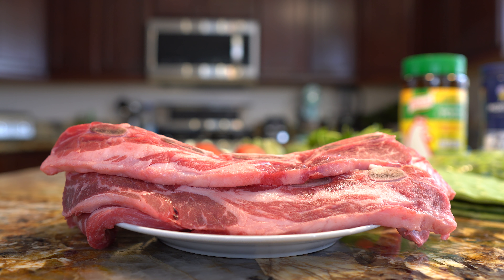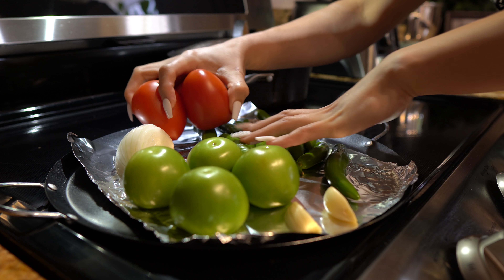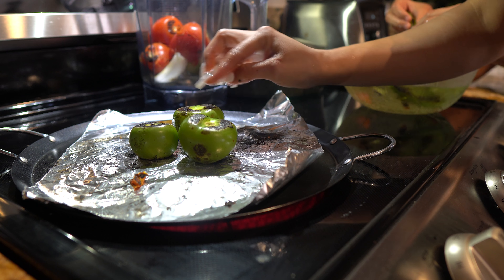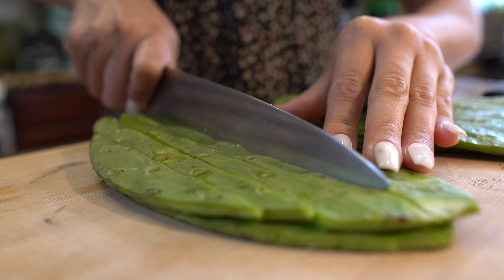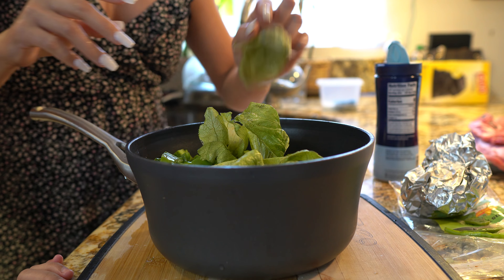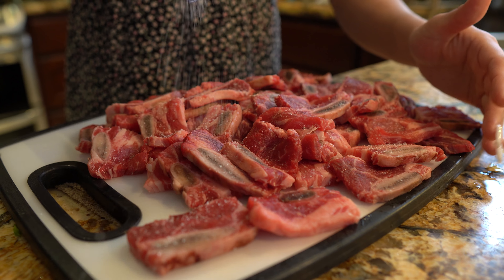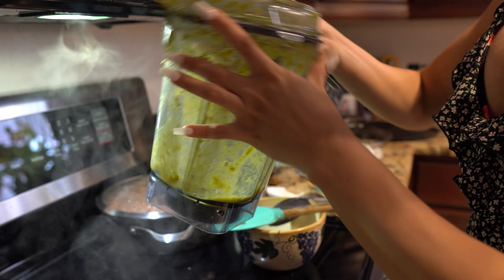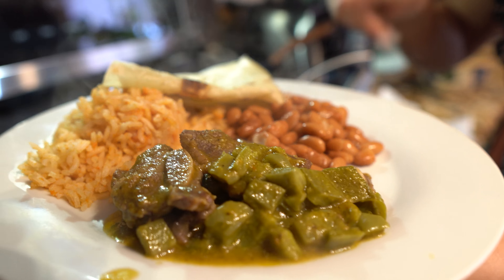BEEF RIBS WITH NOPALES IN GREEN SALSA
Hello my beautiful fam! Welcome back to my kitchen today I’m going to share with you how to make the best, easy and delicious ribs with nopales in a green salsa! Keep in mind like every recipe and every household there are tons of variations that make this delicious recipe, you can always adjust it to your taste, I really hope you enjoy it as much as me and my family do, and as always if you do please don’t forget to give me a big thumbs up, comment down below your thoughts and if you new to my channel please hit that subscribe buttons so you can be part of our family! 😘

 🛑Pots I use in my videos- calphalon
Blenders I use at the moment, Vitamix a3500 and Ninja BL770
All my utensils are from Walmart 😊
Song at end of Videos: Lu-Ni Vamos ala oscuridad

Ingredients:
2 1bs thin beef ribs
2 lbs nopales (cactus) or 8 pads of pear cactus
10 serranos or jalapeños
4 tomatillos
3 roma tomatoes
1/2 white onion
4 garlic cloves
Handful of cilantro
1 tbsp chicken bouillon
Salt
1 serving of love 💕

SC: angel110706
Fb: Cooking with Claudia Regalado